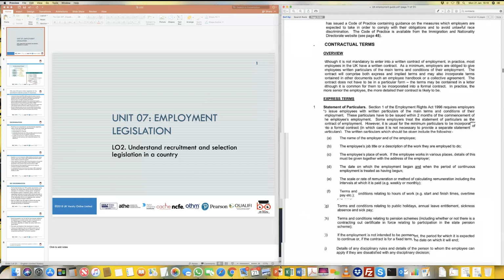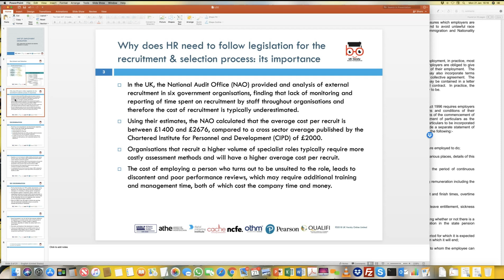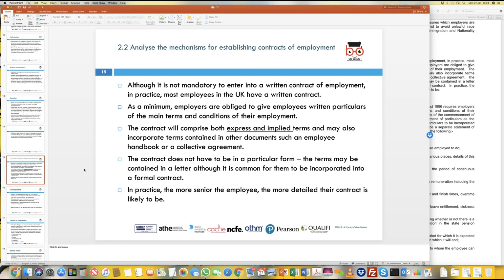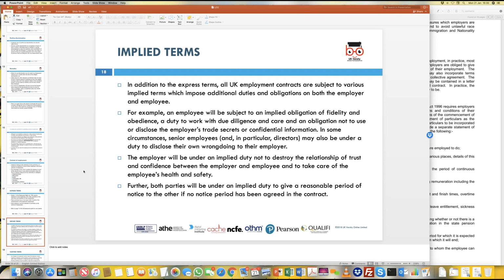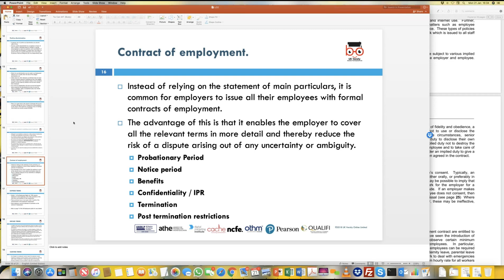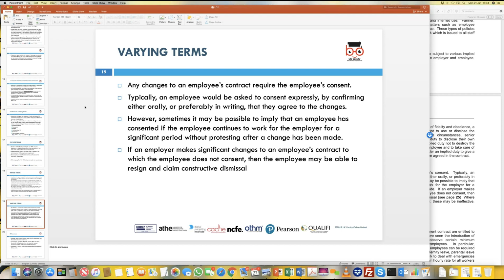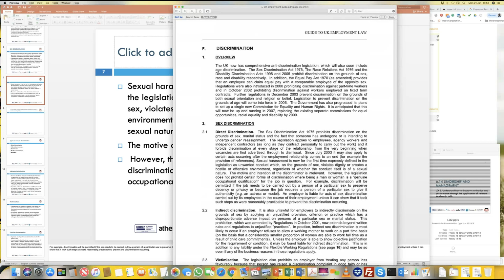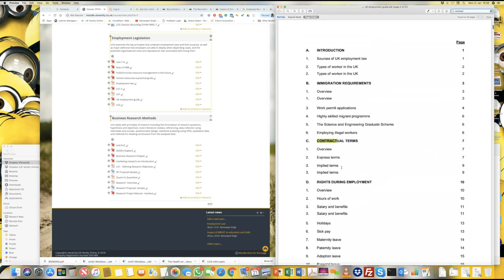L7 HRM Unit 7 Employment legislation LO2 2019 01 21